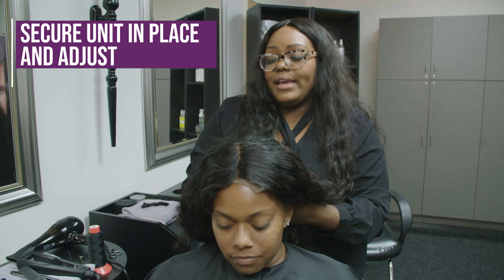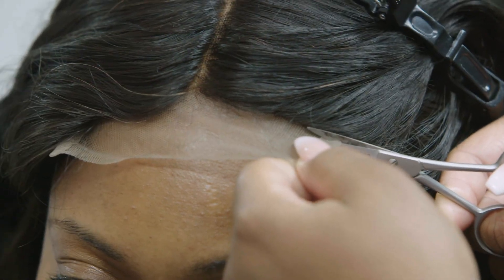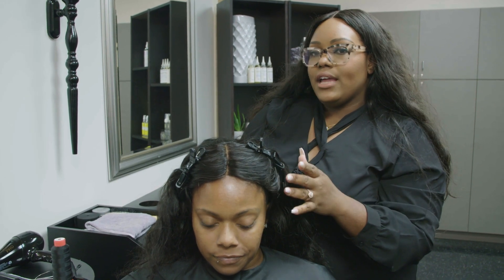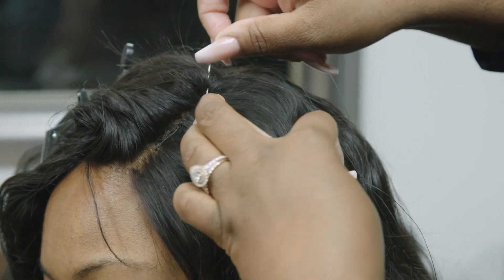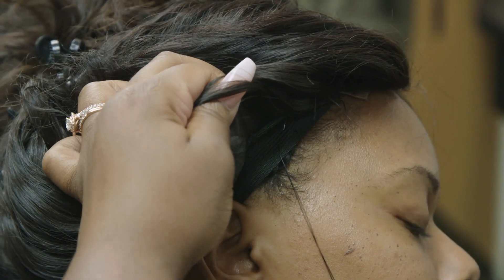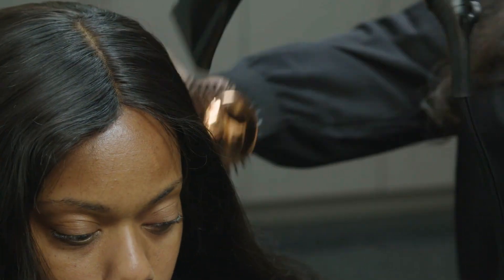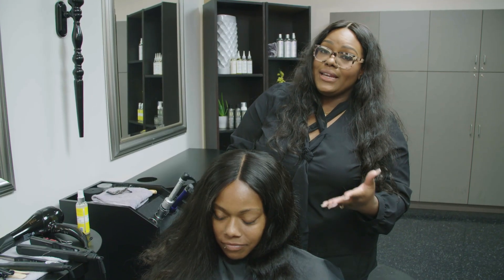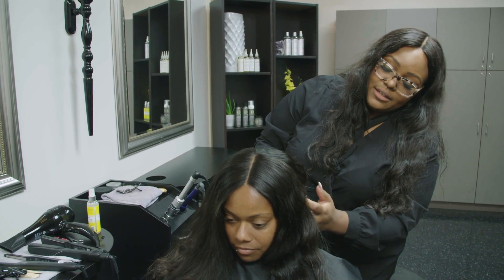ProMo | How to Install a Lace Front Unit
Professional Stylists: Have you always wanted to know all about the process of installing lace front wigs on your clients? Not only do lace fronts give flexibility and versatility, but it also protects the natural hair! Watch as Design Essentials Stylist and Educator Brandi Frye-Odom teaches how to install a lace front unit step-by-step!

Our new Moroccan Oil Collection, which is specifically designed to help maintain and lengthen the life of your wigs, weave & extensions, is available exclusively at Walmart